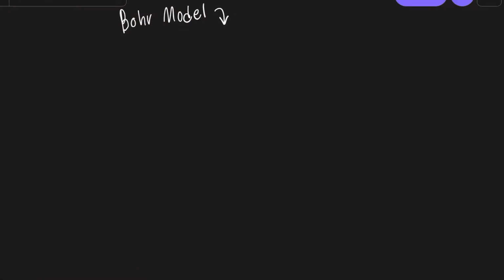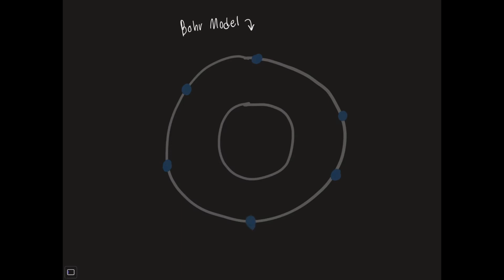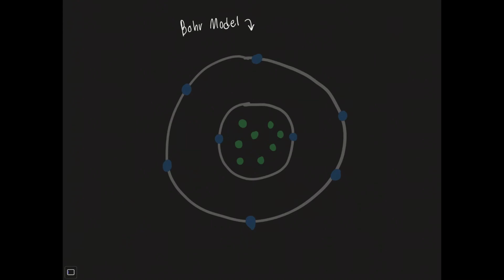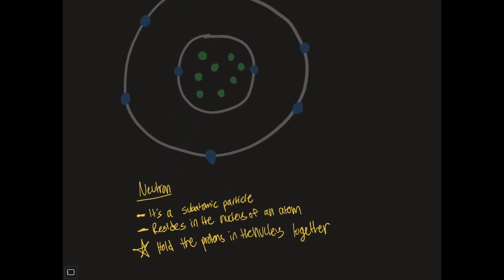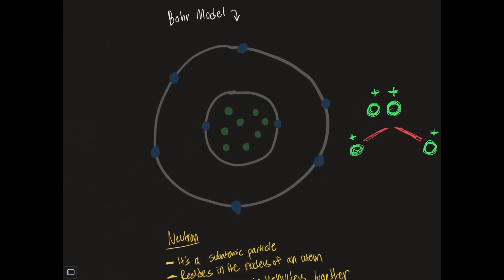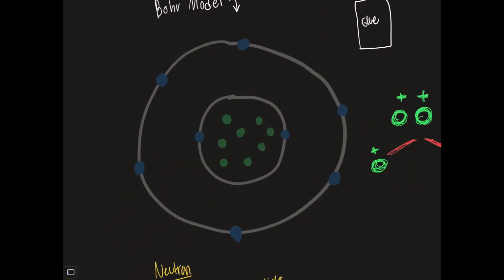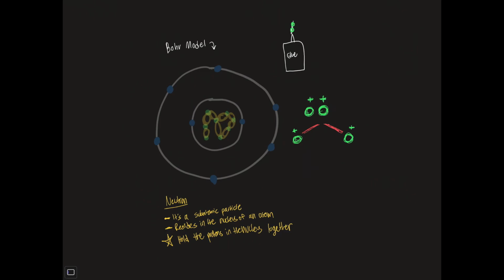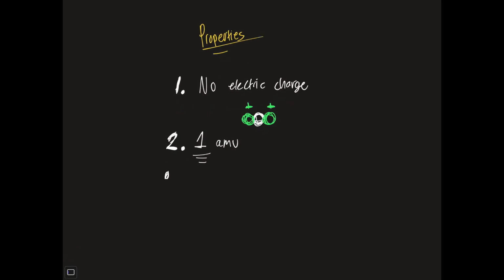Atoms - The Purpose and Properties of Neutrons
I apologize for the constant jump cuts! My software isn’t working😓 Please look at the comment section down below for time stamps and a better explanation of topics. I’m always here to help :)